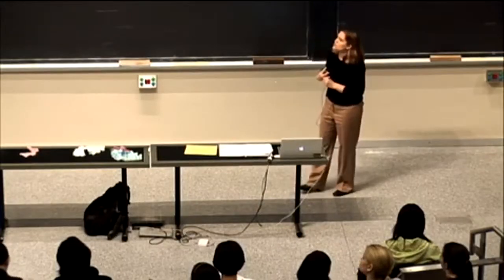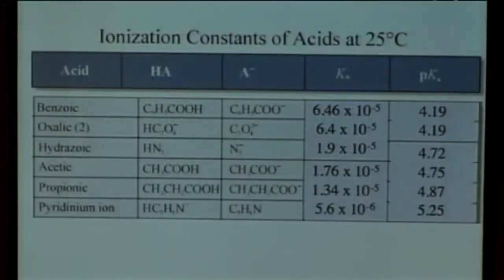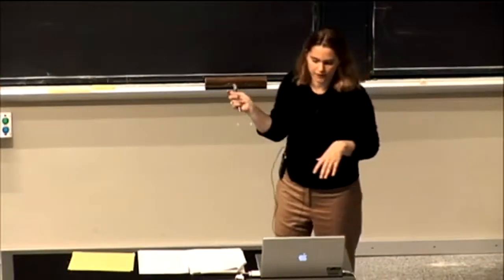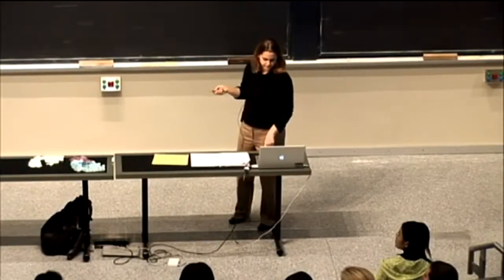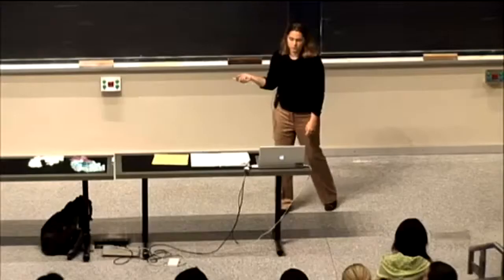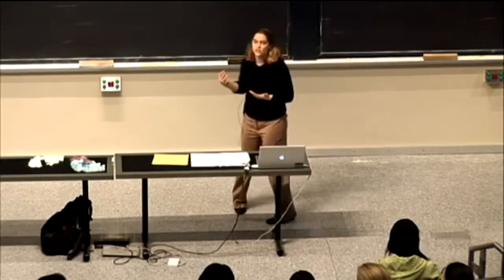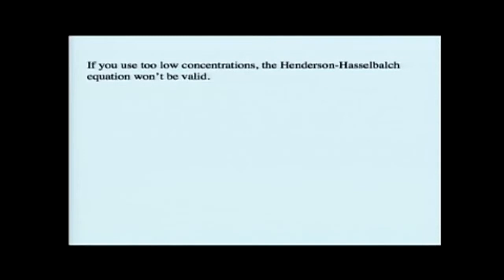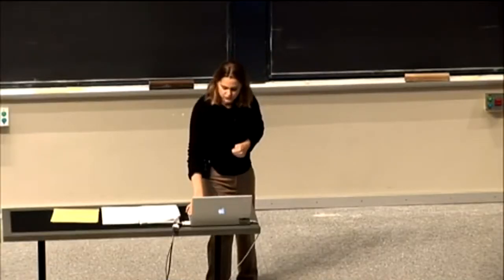Equlibrium Lecture 23 Acid Base Titrations Designing a Buffer Example Henderson Equation